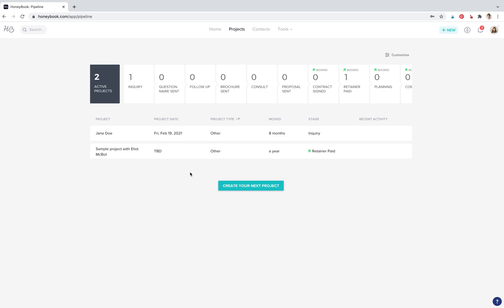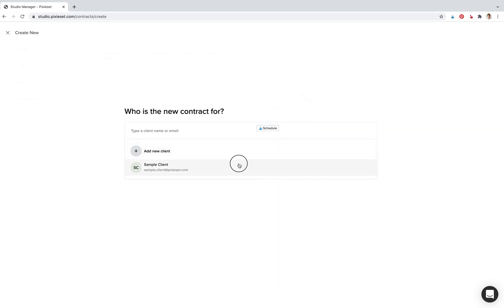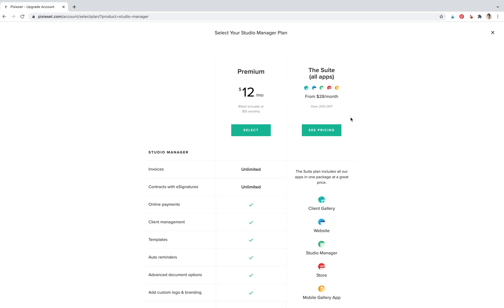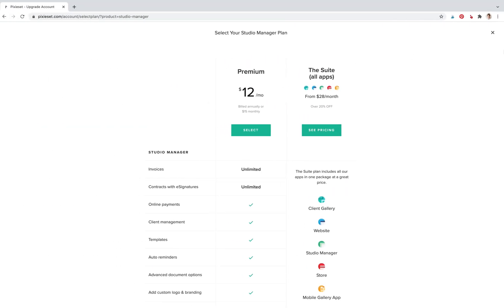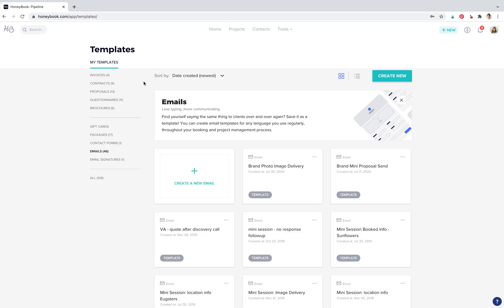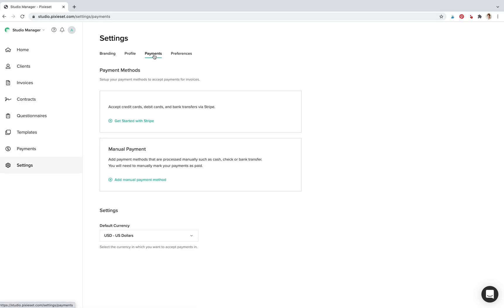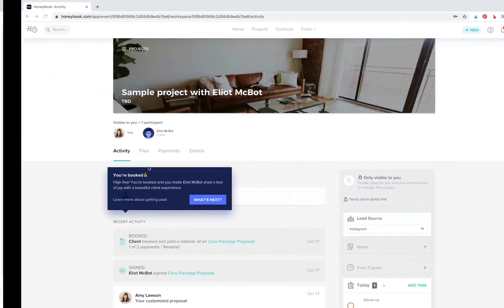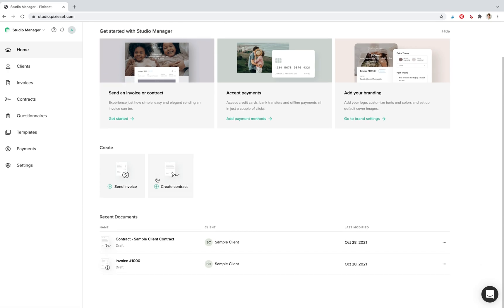Pixieset Studio Manager VS Honeybook Behind The Scenes Comparison!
***Feature Update December 2021 - Studio Manager does now have a Questionnaire Feature

NOTE: I can't believe I forgot to mention this in the video but Honeybook also has a scheduler feature for scheduling calls (could be used for scheduling sessions but needs some work). Pixieset Studio Manager does not.